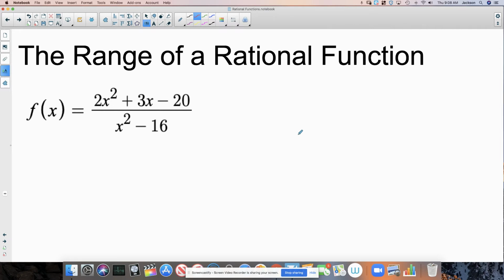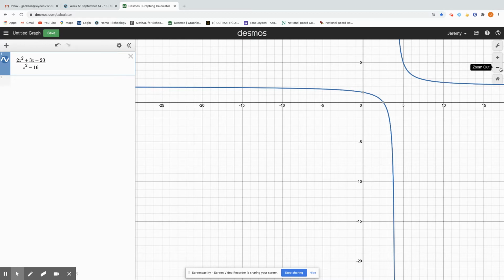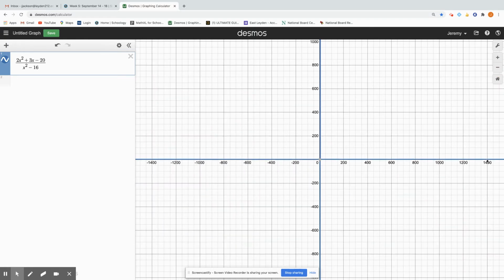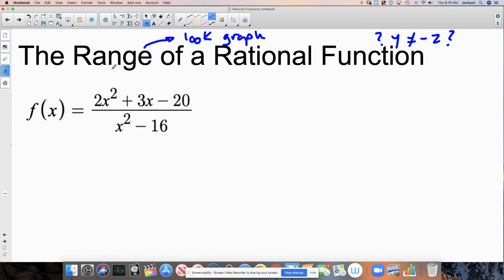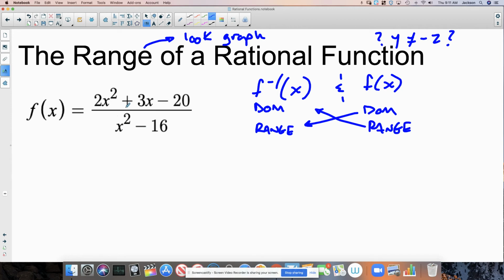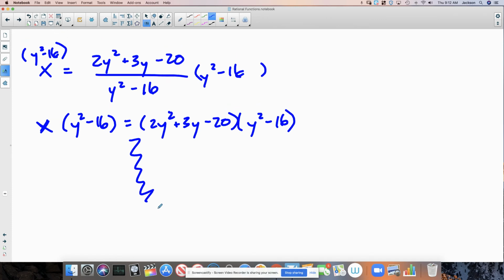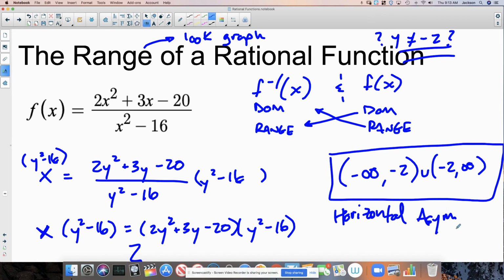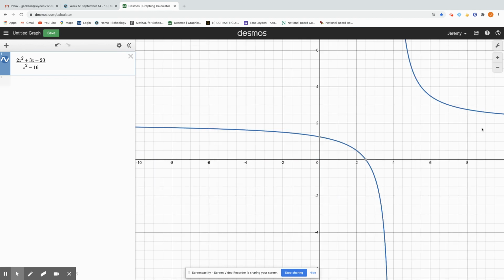Range of a Rational Function